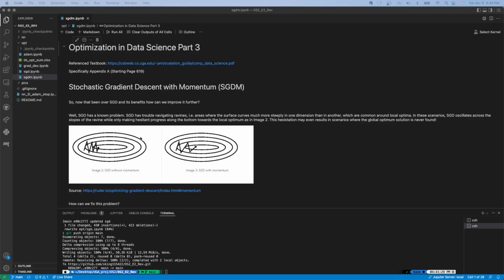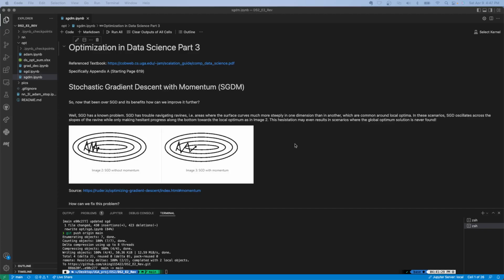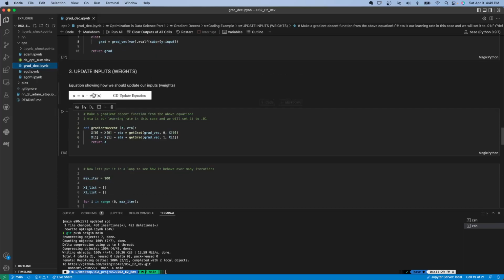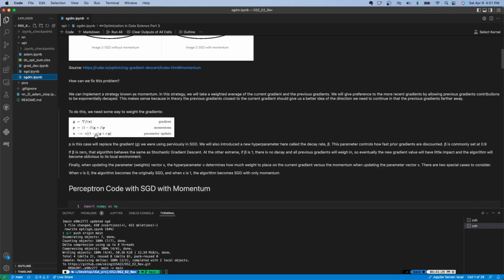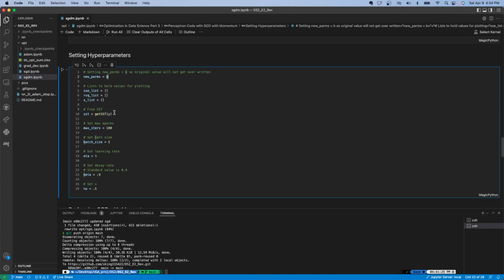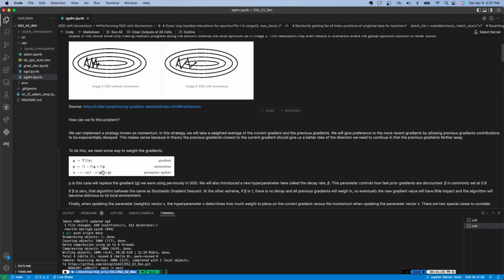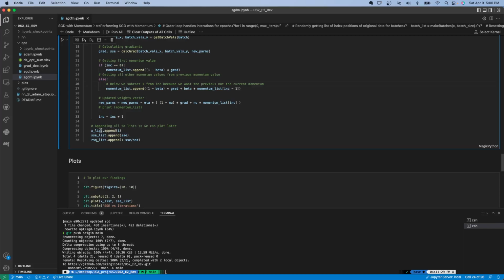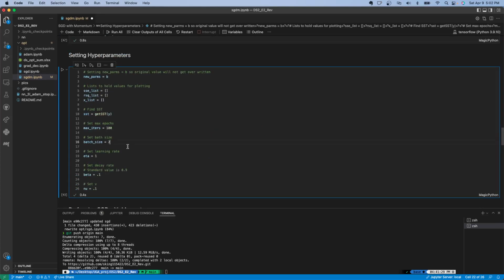Optimization in Data Science - Part 3: Stochastic Gradient Descent with Momentum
This is the fourth video in the Optimization in Data Science series. We dig deeper into the Stochastic Gradient Descent with Momentum algorithm and show how we can implement it in Python with a perceptron neural net architecture to optimize for data science.

Links & References:

Textbook I Am Following Is:
Introduction to Computational Data Science Using ScalaTion
By Dr. John Miller of the University of Georgia
Specifically Appendix A (Starting Page 619)

Specific path to file is as follows: nns_and_opt/opt/sgdm.ipynb